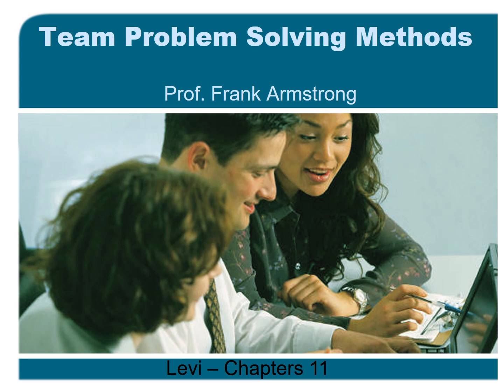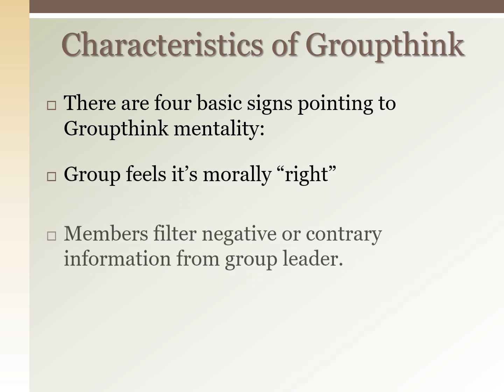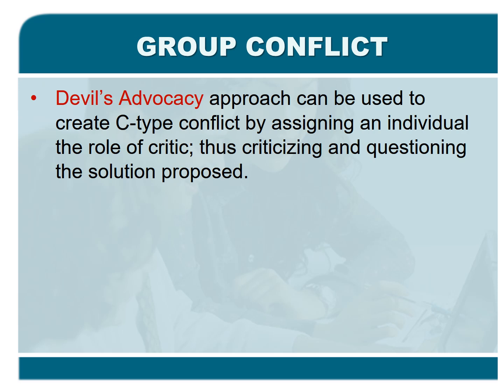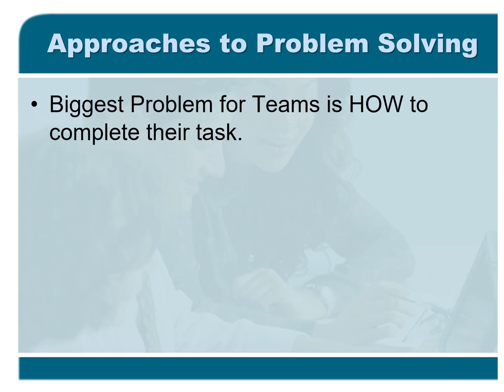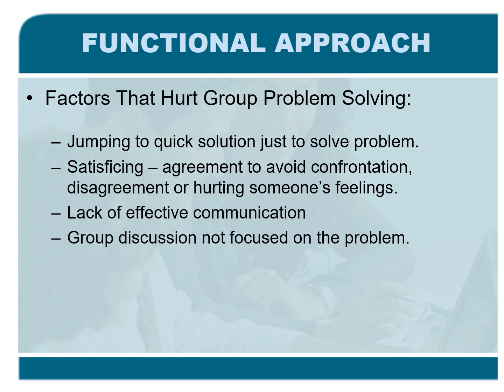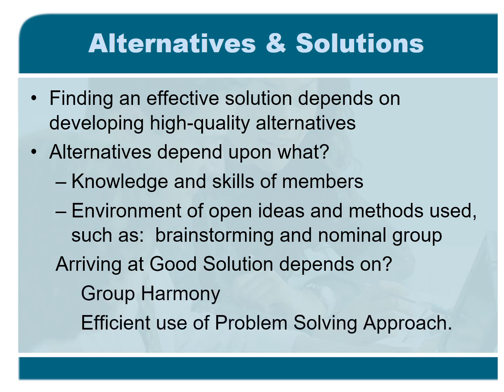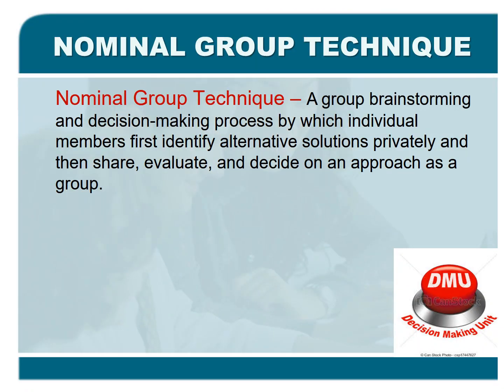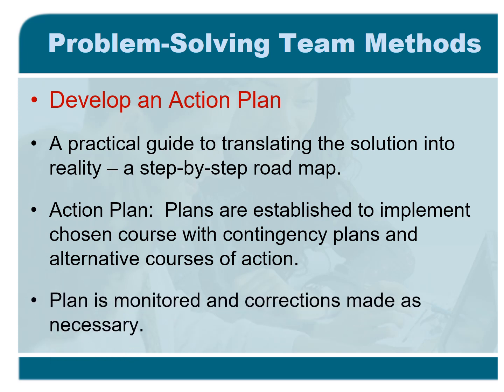14 Team Problem Solving Methods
One of the reasons that teams are formulated is to solve problems or create new ideas.  In this session, we will look at the various ways Teams can initiate problem solving techniques.